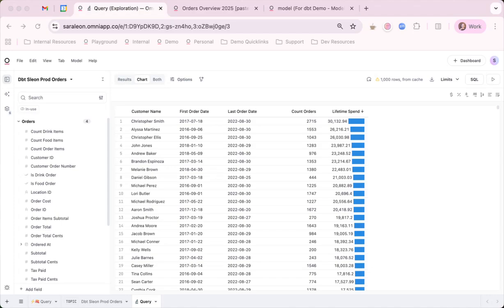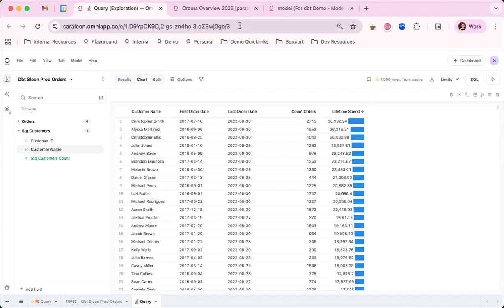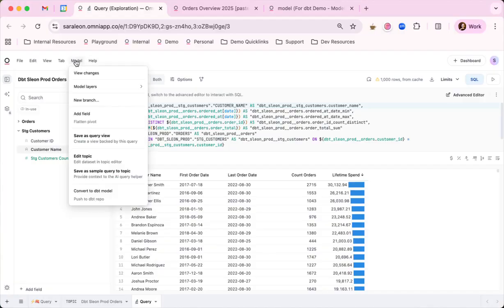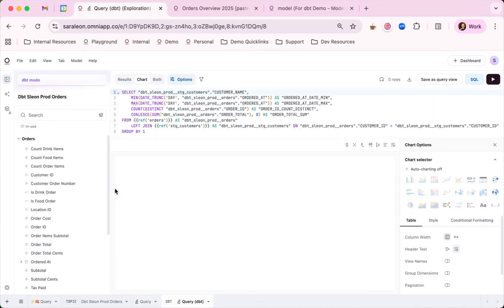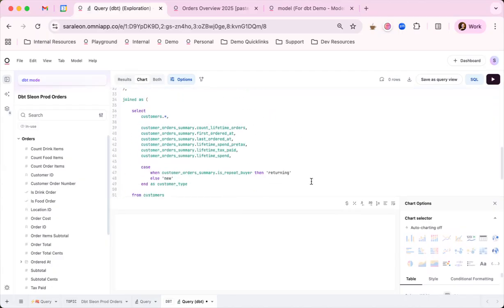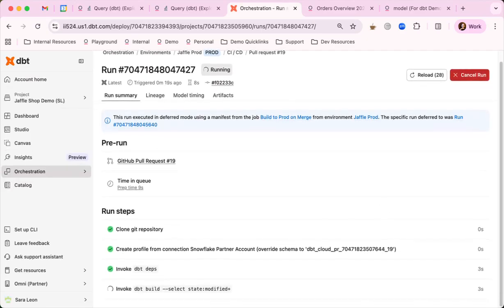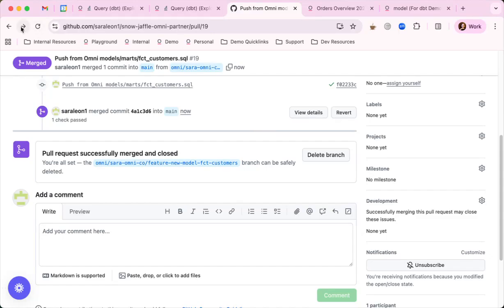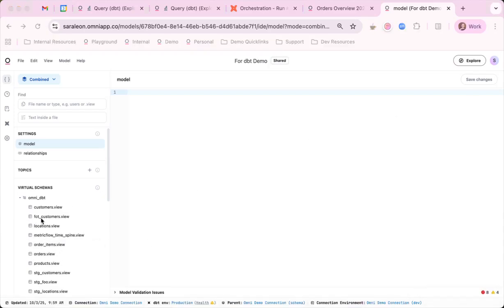Omni's dbt integration: Prototyping dbt models with Omni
As teams explore in Omni, useful transformations will naturally emerge. Instead of leaving them as one-off queries, you can save the query as an Omni view — a lightweight, virtual transformation (like a CTE you can reference in Omni) that’s easy to reuse and simple for end users.

When a saved view needs better performance (or otherwise warrants materialization in the database), you can create a dbt model for it.

In this demo, Sara, a solutions engineer at Omni, shows you how Omni's dbt integration streamlines this workflow.